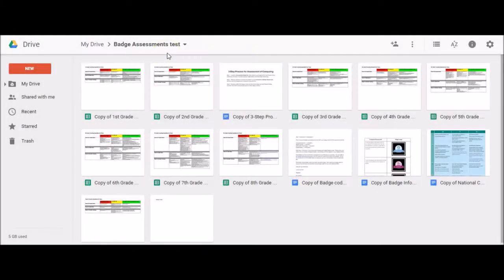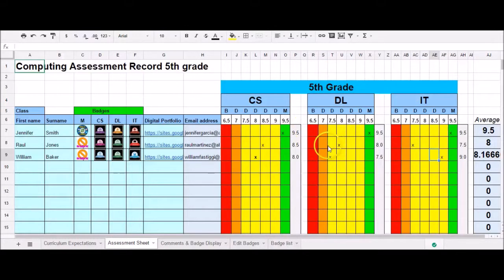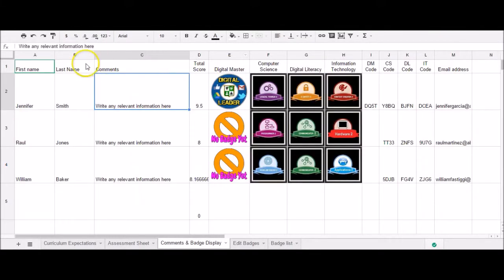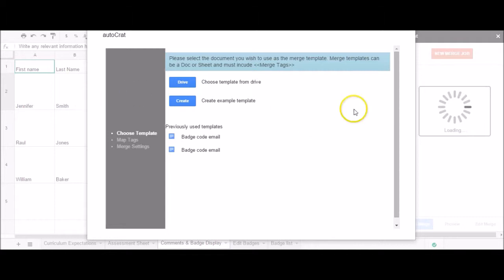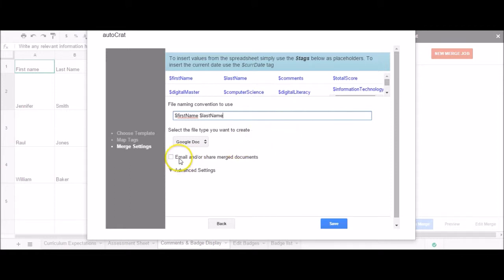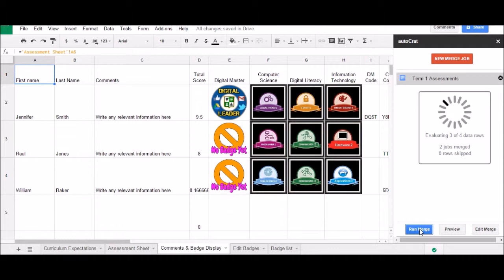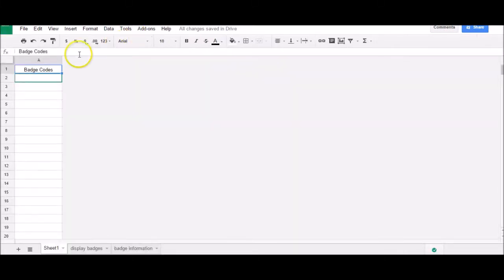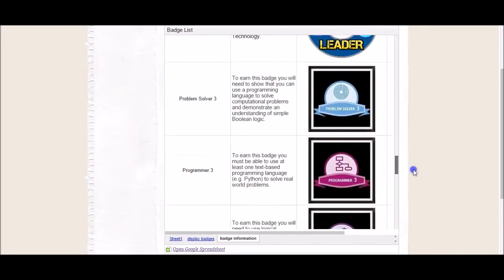Assessment of Computing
An Integrated Approach to Assessment, Digital Badges & Digital Portfolios